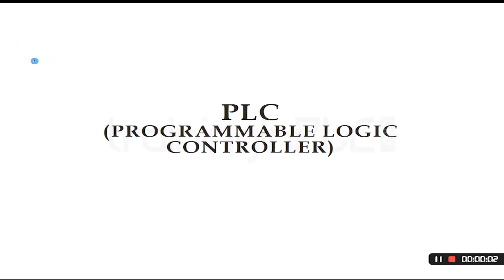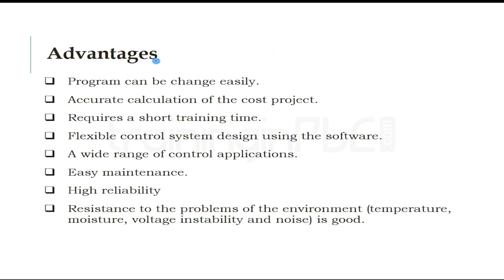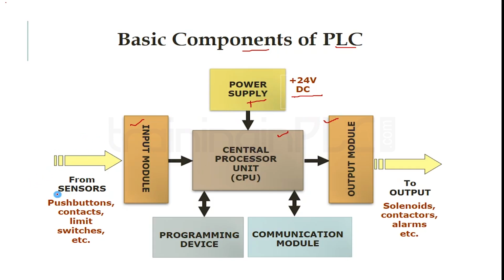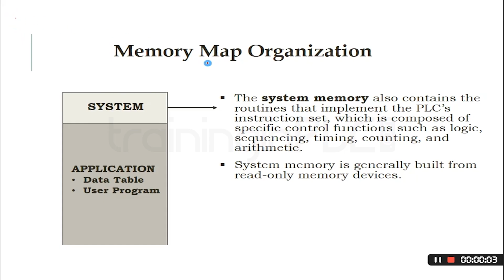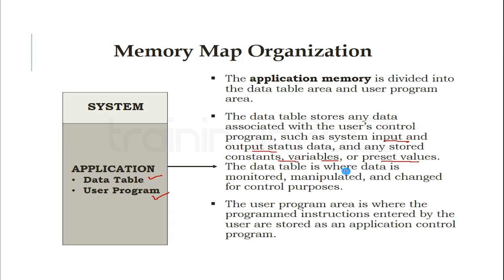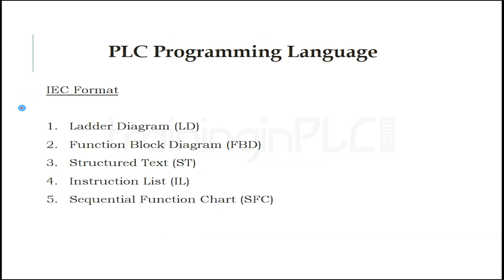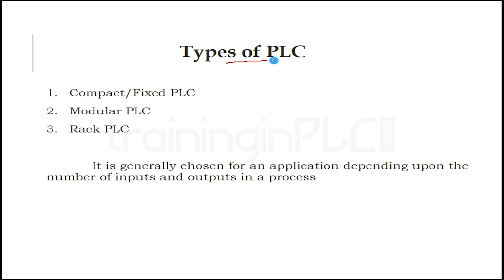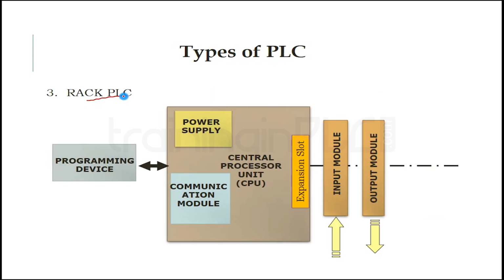Introduction to PLC | What is PLC? | PLC Basics for Beginners | EdWartens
Welcome to EdWartens!
In this video, we break down PLC (Programmable Logic Controller) in the simplest, most understandable way — perfect for beginners, engineering students, and anyone planning to start a career in Industrial Automation.

PLC is the brain of industrial machines, and understanding how it works is the first step to becoming an Automation Engineer.

✔️ How PLCs work in real industrial systems
✔️ PLC architecture & components
✔️ Digital input/output basics
✔️ Ladder logic introduction
✔️ Real-world applications in industries
✔️ Job roles that require PLC skills

🎯 Ideal For

EEE / ECE / Mechanical / Mechatronics freshers

Anyone preparing for PLC-SCADA-HMI training

Job seekers looking for core field opportunities

Beginners who want to understand automation

🚀 Why PLC is a Must-Learn Skill

Industries worldwide — manufacturing, oil & gas, power plants, food processing, automotive — all depend on PLC-based automation.
Learning PLC opens doors to high-demand technical roles and global career opportunities.

🎓 Learn PLC With EdWartens

At EdWartens, we help you turn your engineering degree into a career by providing:
✔️ Hands-on training with Siemens & Allen-Bradley PLCs
✔️ Real-time projects
✔️ Ladder logic practice
✔️ Step-by-step guidance
✔️ Placement assistance in core companies